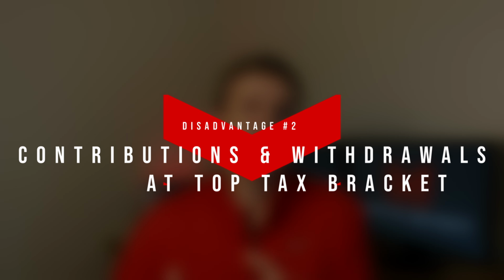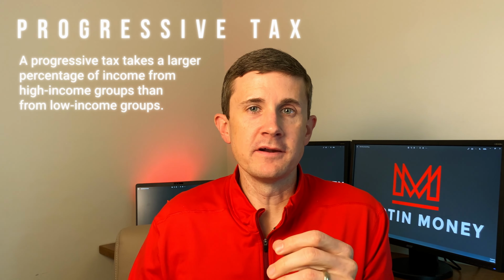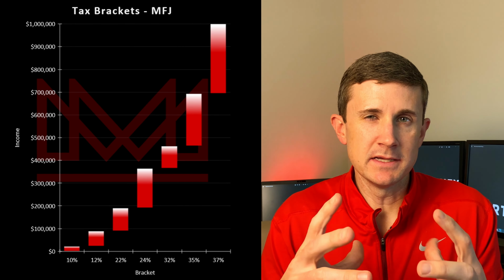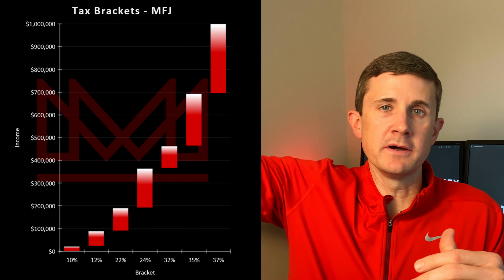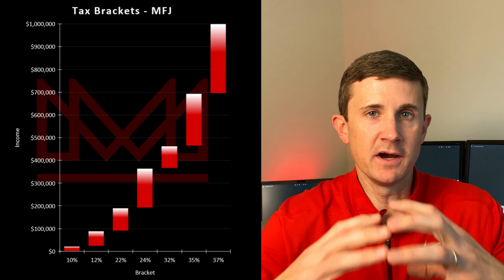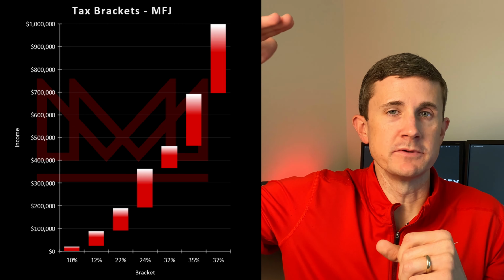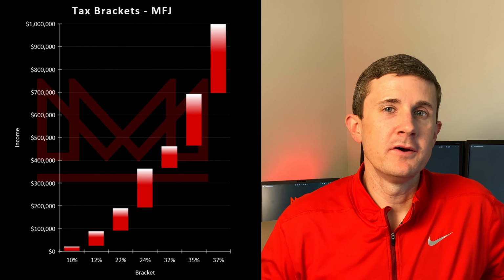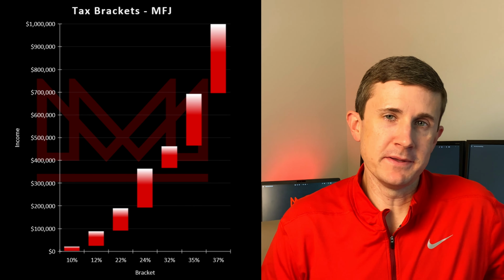Five Disadvantages of Roth IRAs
Roth IRAs are one of my favorite tax planning tools, but even I have to admit there can be some downsides.

In this video, Curt covers five disadvantages of Roth IRAs that you should keep in mind as you invest for retirement. However, he couldn’t resist the opportunity to also provide seven advantages of Roth IRAs at the end.

In this Video:

Disadvantages:
0:10 – 1) No Deduction on Contributions
1:43 – 2) Contributions & Withdrawals at Top Tax Bracket
4:36 – 3) Contribution Limits
5:12 – 4) Income Restrictions
6:29 – 5) Early Withdrawal Penalties

Advantages:
8:03 – 1) Tax-Free Withdrawals
8:13 – 2) Access to Contributions
8:25 – 3) No Required Minimum Distributions
8:41 – 4) Tax Diversification
8:51 – 5) College Expenses
9:04 – 6) Investment Options
9:22 – 7) Tax Efficient Inheritance
9:53 – Wrap Up

Here’s a link to the blog post that accompanies this video

Do I Have to Report My Roth IRA on My Tax Return?

Let us know if there are any other topics you want us to cover in the comments below.

Don’t ever put any of your personal information in the comments! This makes you an easy target for scammers, some of whom may attempt to pretend that they are me.